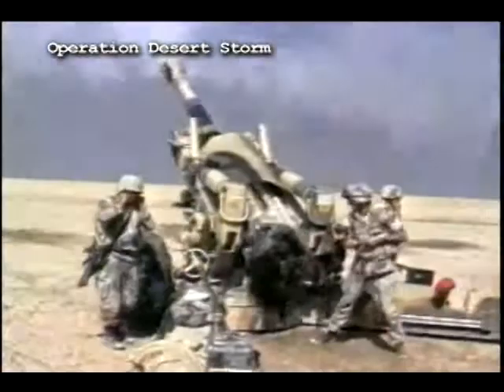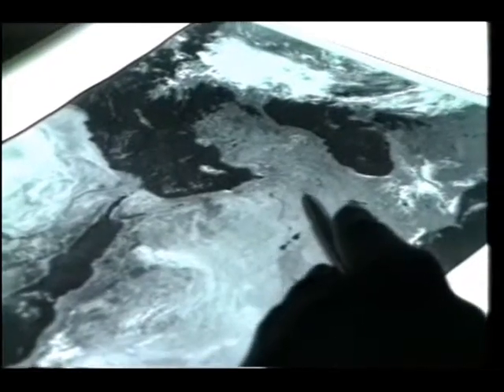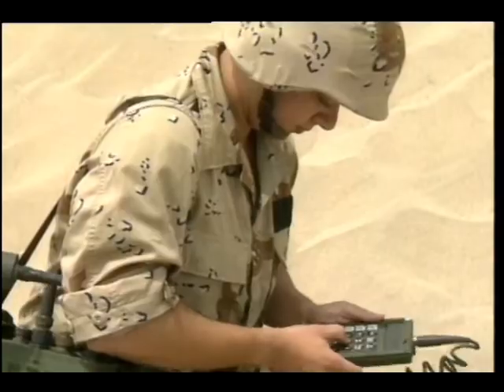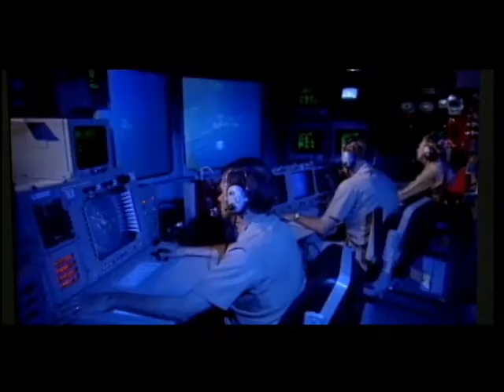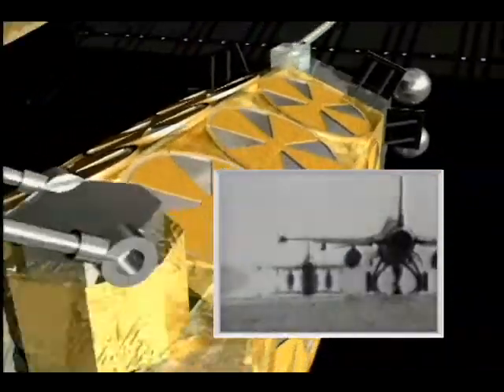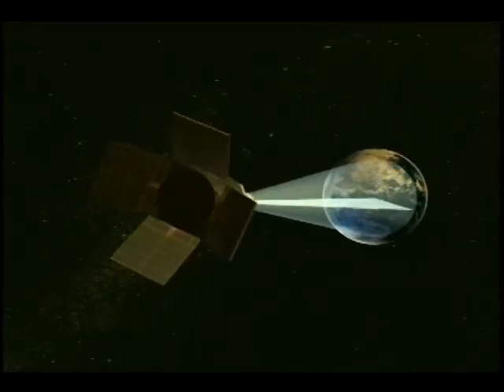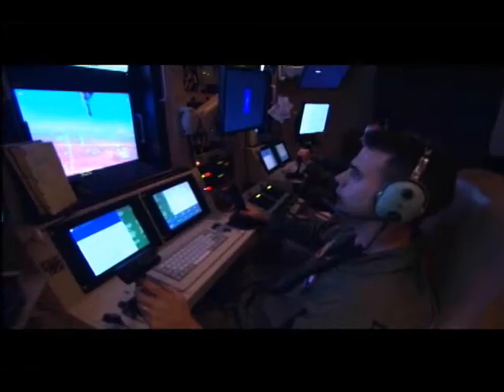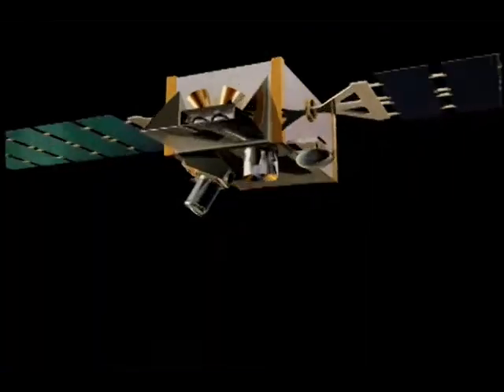SMC’s contribution to Desert Storm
What do GPS, DMSP, Milstar and DSP satellites have in common? Besides being satellite systems acquired by SMC, they have proven to be invaluable tools for the warfighter by providing precision timing and navigation, secure communications, up to date weather, and missile early warning information. Space led the way for military support during Operation Desert Storm and continues to do so today.